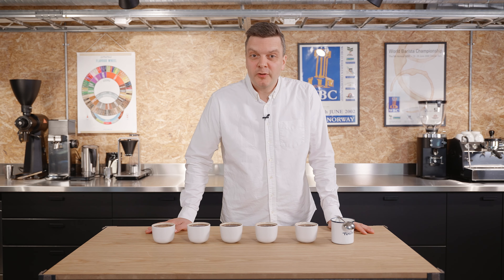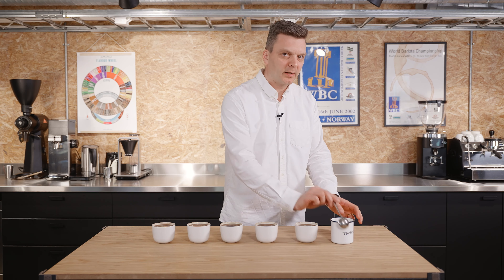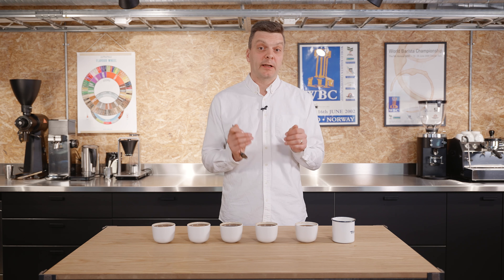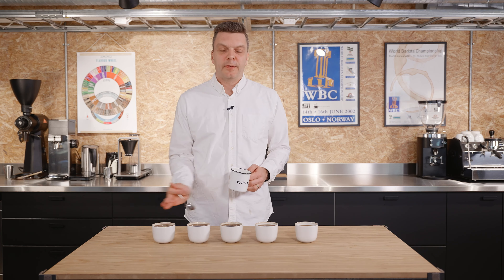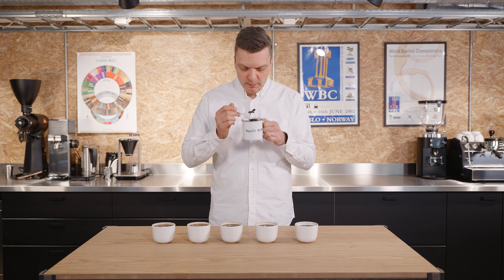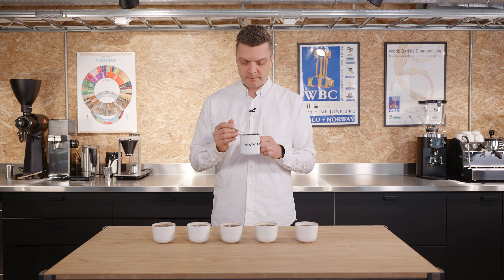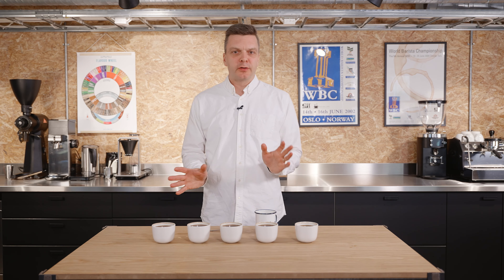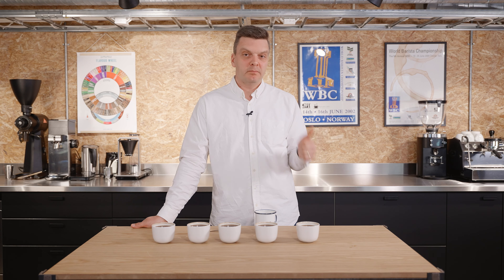Subscription Coffee Tasting - June 2022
Welcome to the June 2022 episode of our subscription coffee tasting series. This month, we are having a bit of a spring clean at our warehouse, which means that we are able to share with you, some rare lots that we only have small amounts of.

Because we only have small amounts of some of the coffees being sent out this month, in this video I am cupping all of them, and then our three and six bag subscribers will find out which ones they will receive, when their package arrives in the coming weeks.

Let's taste them:

00:00 Subscription coffee tasting
01:37 Nacimiento Pacas
01:54 Nacimiento Pacas flavour notes
04:05 Karogoto
04:10 Karogoto flavour notes
05:30 Caballero Geisha Honey
06:04 Caballero Geisha Honey flavour notes
07:22 Finca Tamana Java
08:01 Finca Tamana Java flavour notes
08:54 Caballero Pacamara
09:07 Caballero Pacamara flavour notes